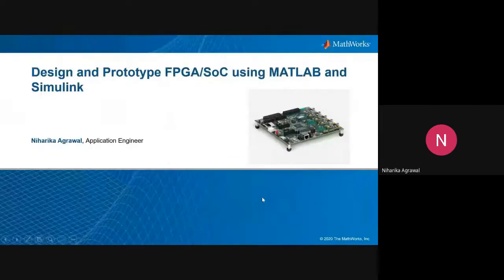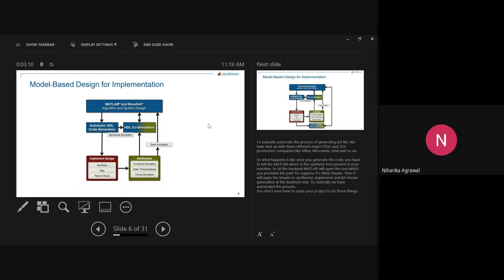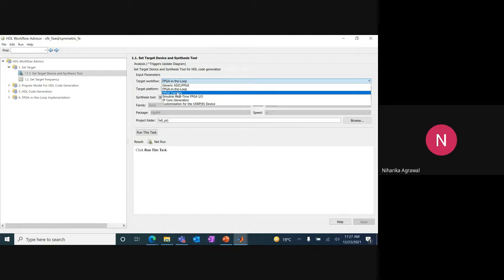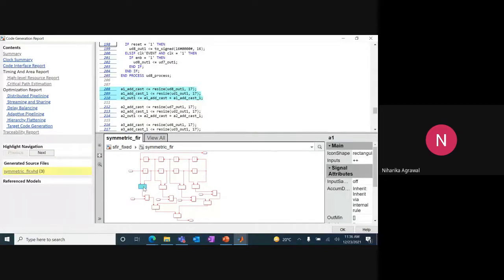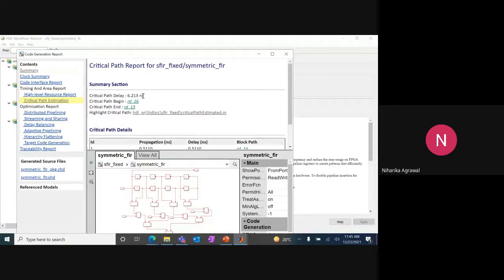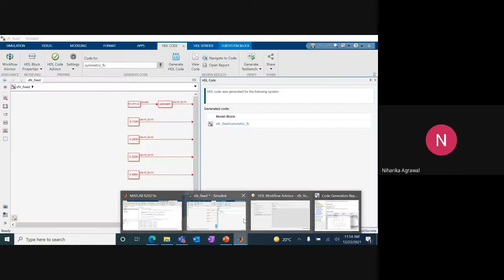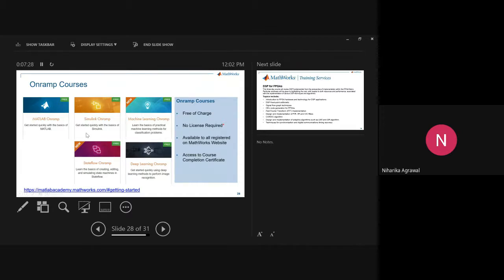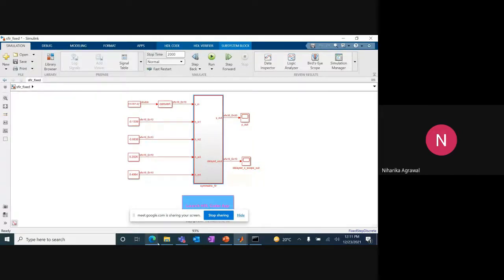Model-Based design for wireless Systems and simulation of End-to-end Baseband Communication Systems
Ms. Niharika Agarwal Mathworks, Delhi, delivering expert talk in Faculty Development Program on “Machine Learning Applications in Signal Processing and Wireless Networks” during December 20th, 2021-December 24th 2021, organized by the Department of Electronics and Communication Engineering, Delhi Technological University, Delhi.